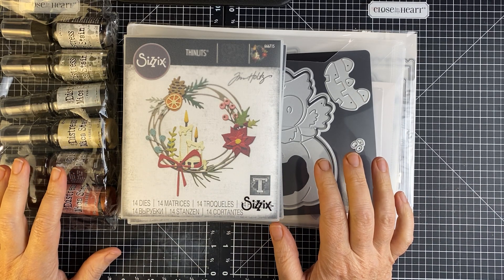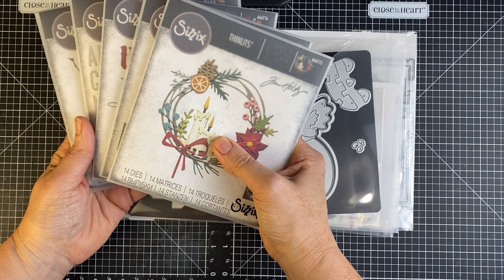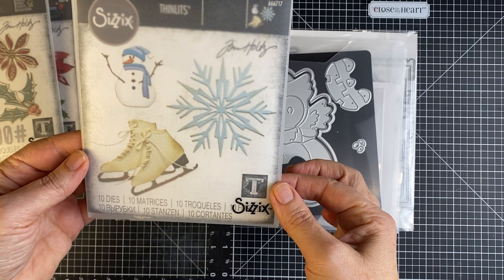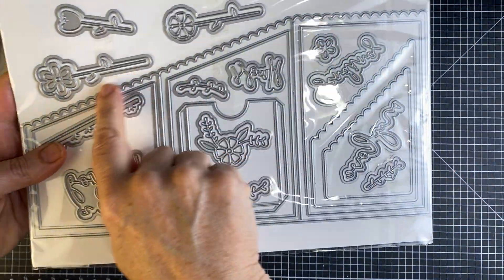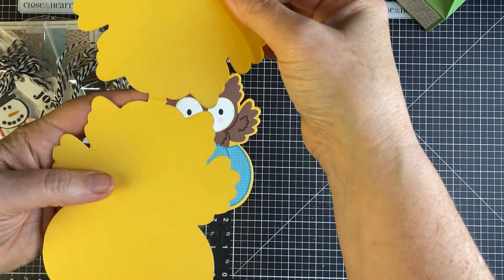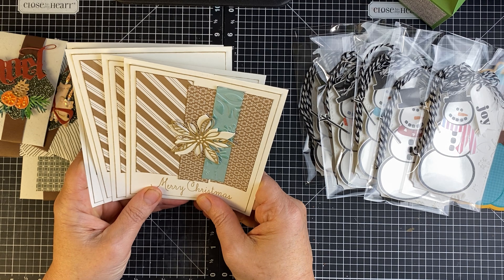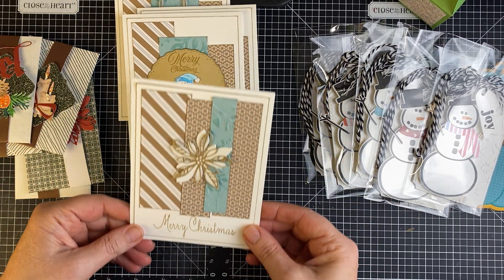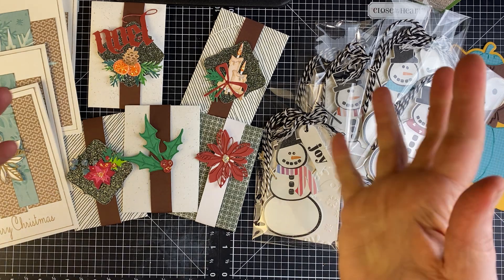September 2024 Haul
Here is a collection of goodies I have accumulated in the past month or so.

I am a former consultant with the now closed Close To My Heart paper crafting company.
Thank you for stopping by.  I appreciate your support of my YouTube Channel.

Barb